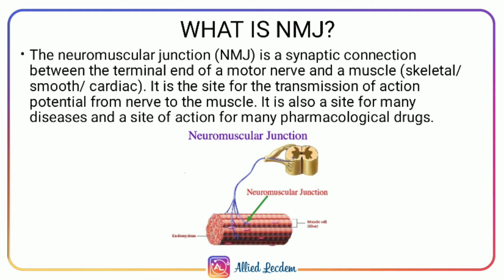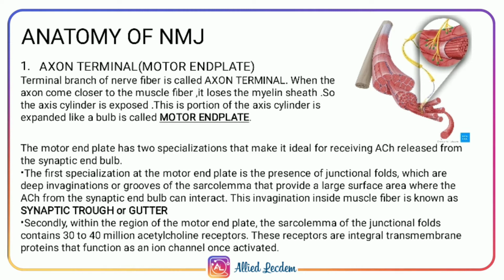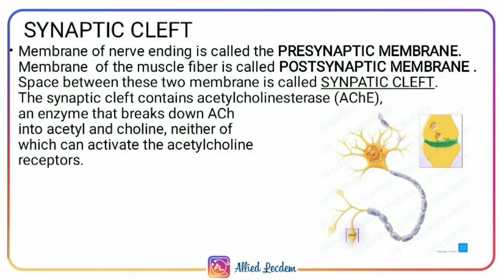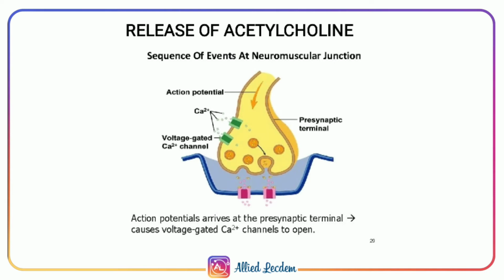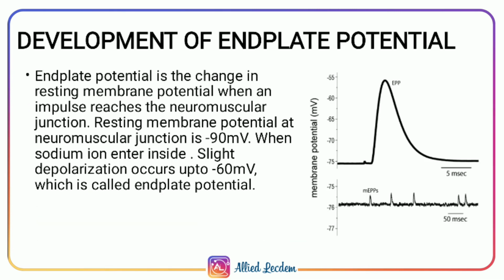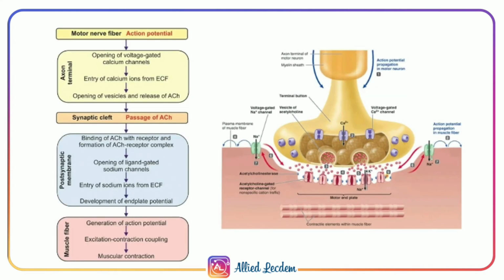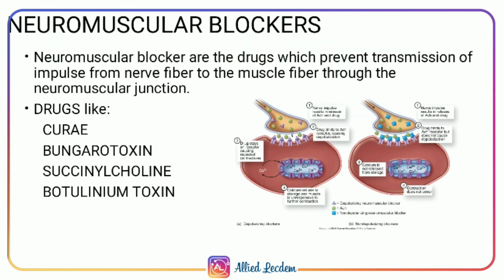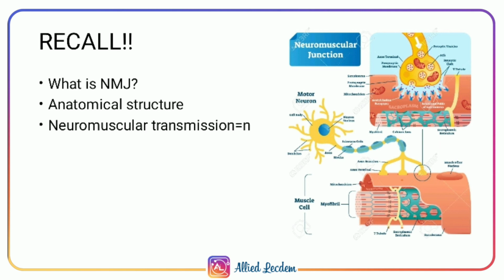NEUROMUSCULAR JUNCTION | PA | LECTURE 3 | ALLIED LECDEM.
Hi guys,

In this video we are discussing about the topic "Neuromuscular Junction ", Which is related to the department of Physician Assistant. Our  motive is to share our knowledge with others and we strongly belive that KNOWLEDGE INCREASES BY SHARING, NOT BY SAVING